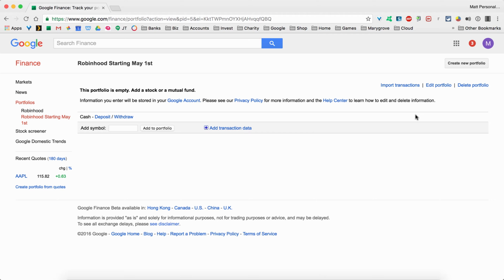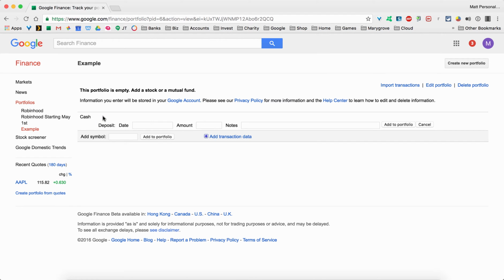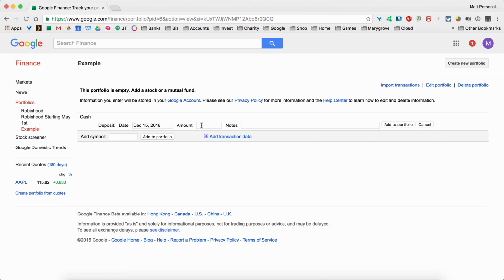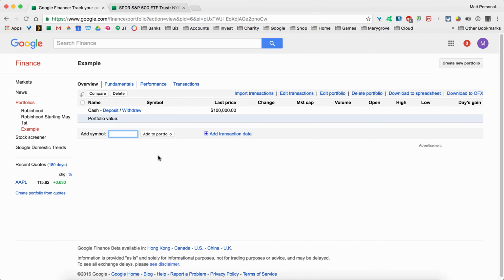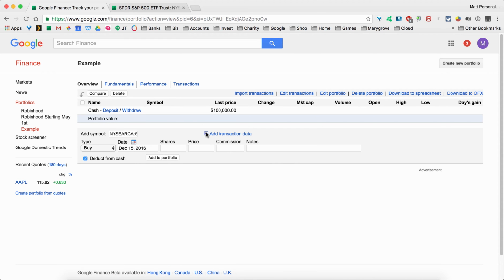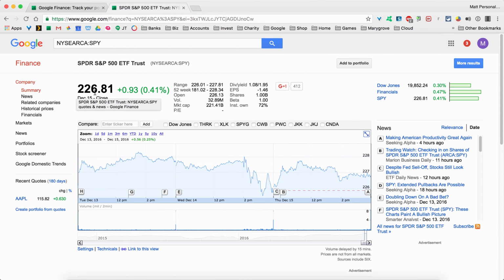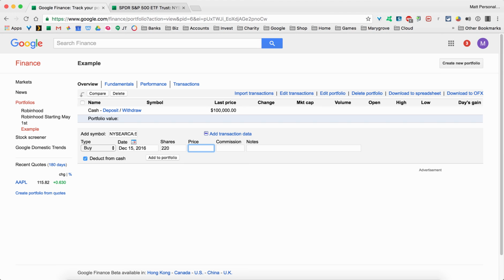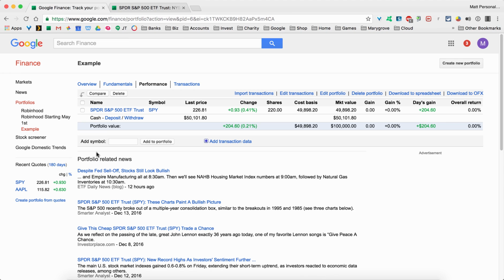Using Google Finance to practice stock trading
Practice, Stock Trading, Google Finance, Stock Game